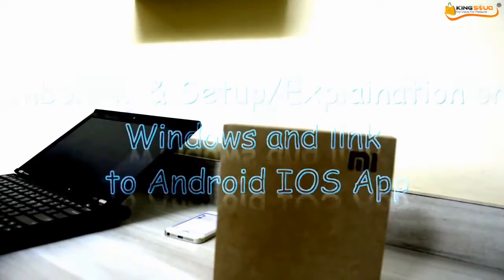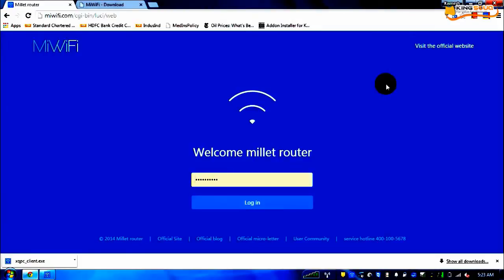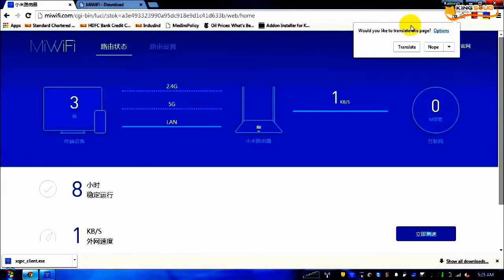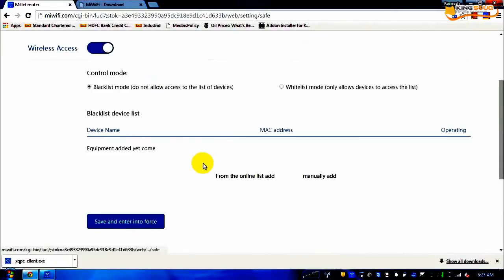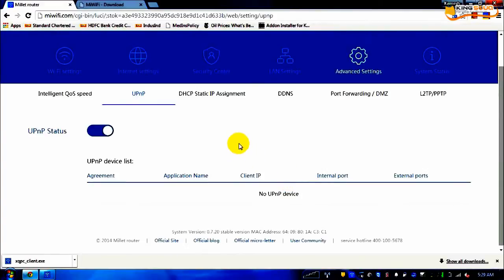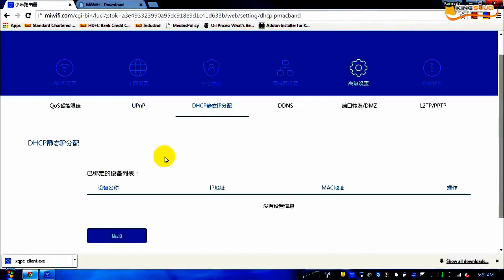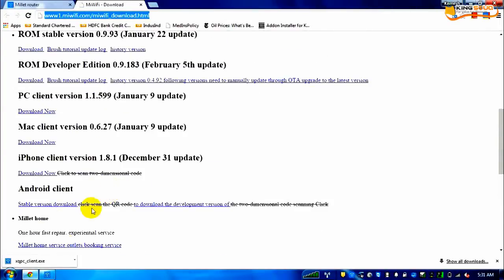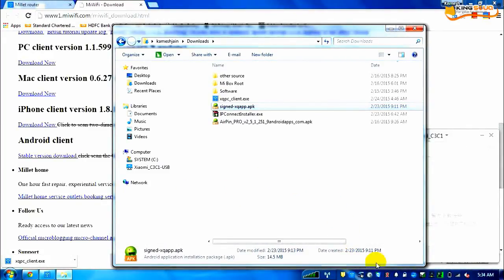Xiaomi Router Mini Unboxing Review & English Setup Guide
Original Xiaomi Router Mini Intelligent 1167Mbps 802.11 AC Dual-band 2.4GHz / 5GHz Wifi Modem